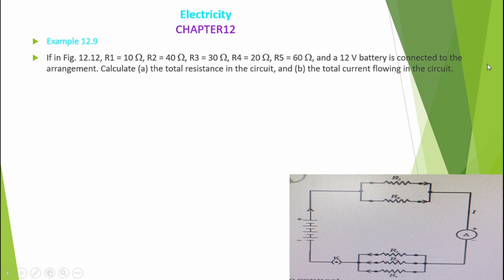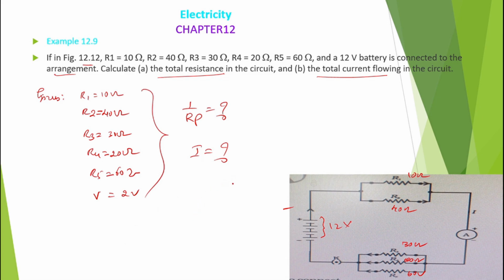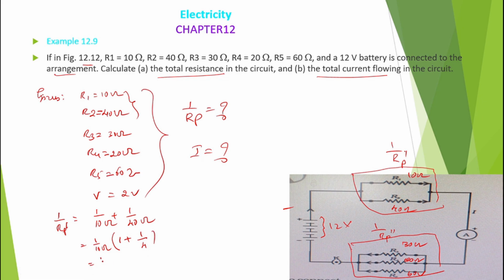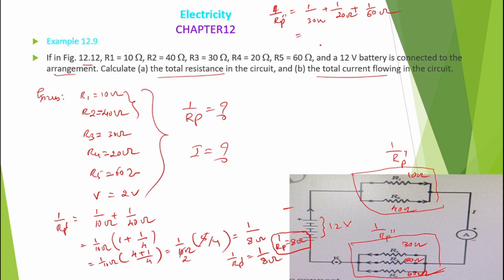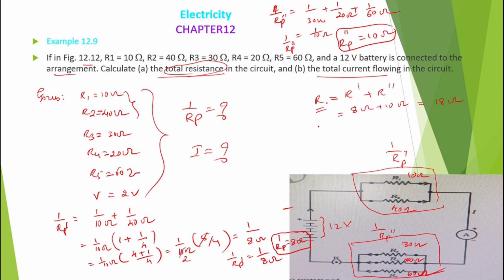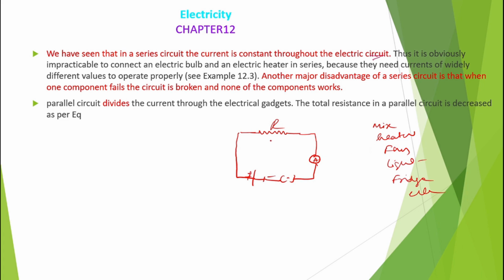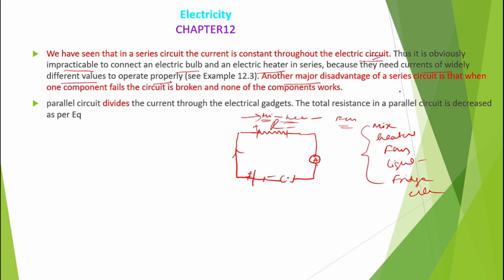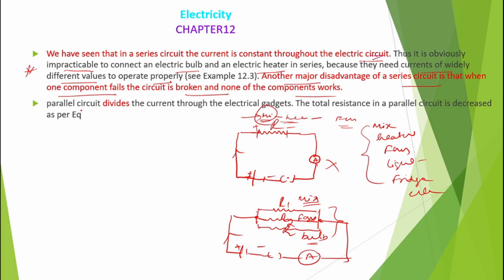English medium SSLC science lesson 12 electricity part11